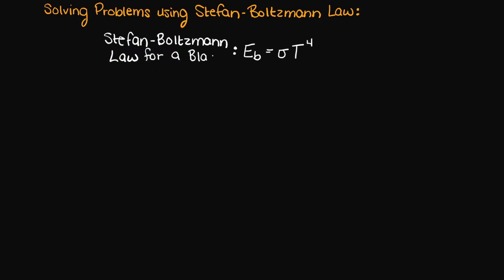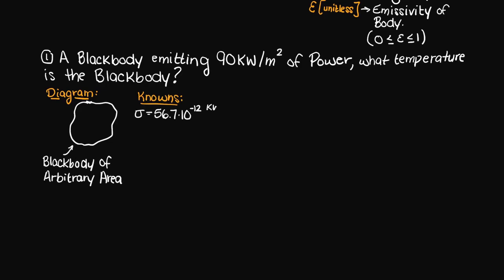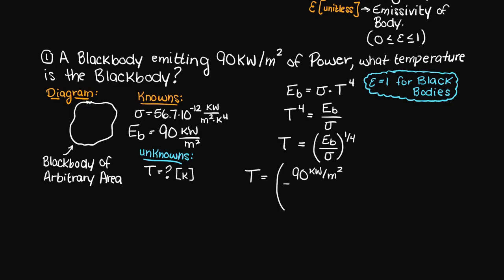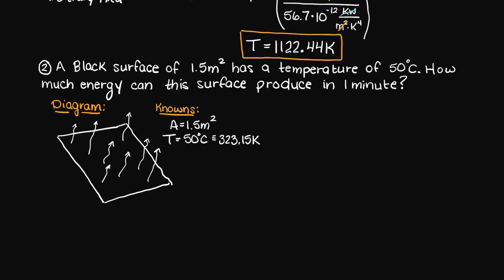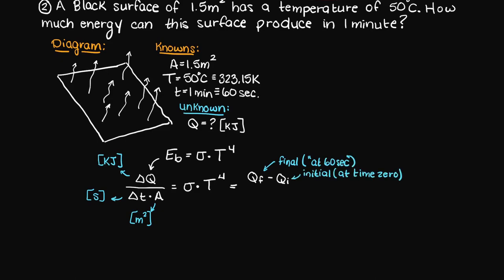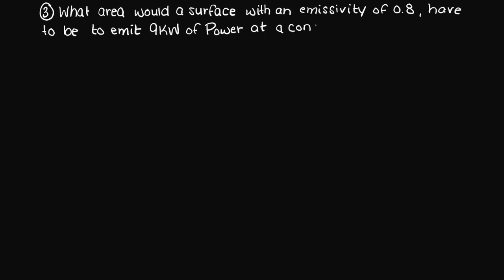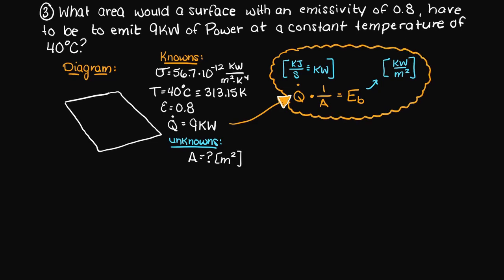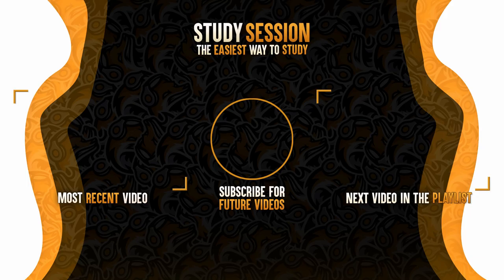Stefan Boltzmann Law Examples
In this video we solve three examples using the Stefan Boltzmann Law. The Stefan Boltzmann Law describes the emissive power of a blackbody in a vacuum, and can be adjusted to be used on real bodies through the addition of the emissivity term.

This timeline is meant to help you better understand how to solve problems using the Stefan Boltzmann Law:
0:00 Introduction.
0:06 Review of the Stefan Boltzmann Law.
0:30 Stefan Boltzmann Law Example 1.
1:45 Stefan Boltzmann Law Example 2.
3:21 Stefan Boltzmann Law Example 3.
4:45 Outro